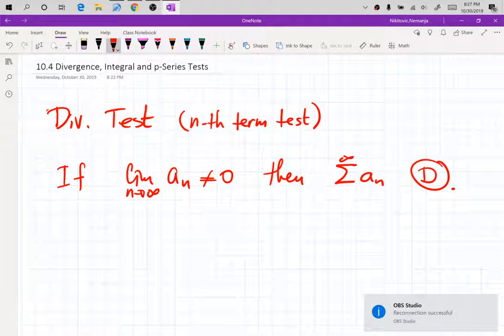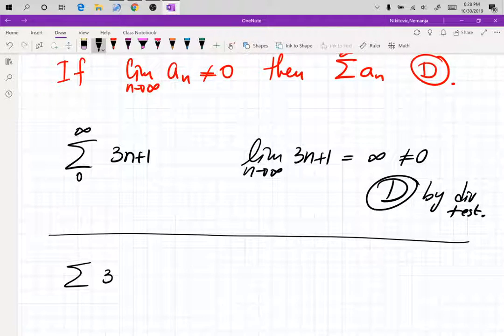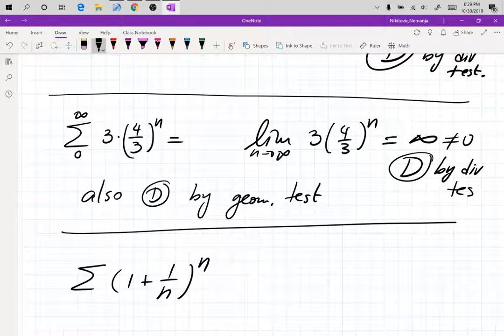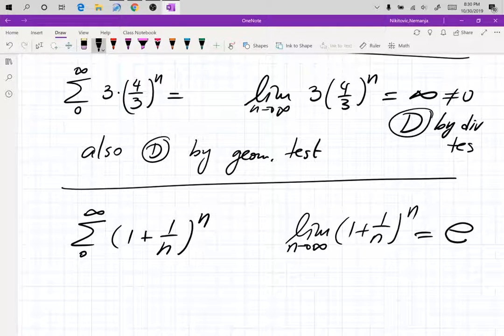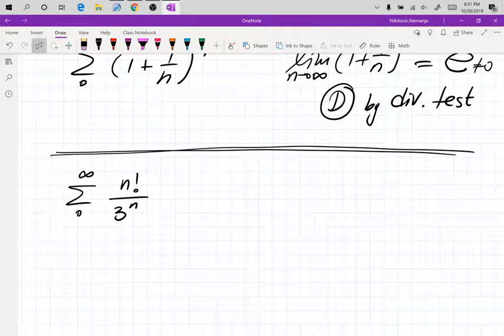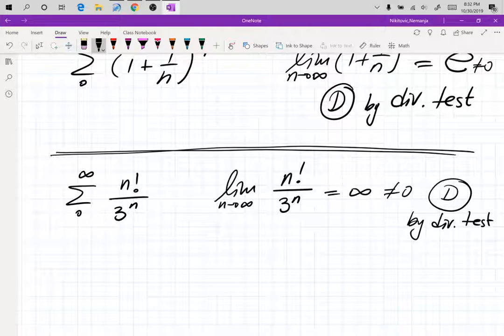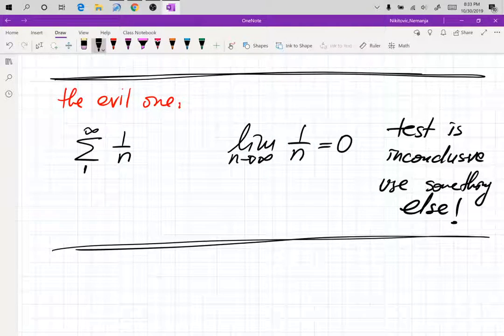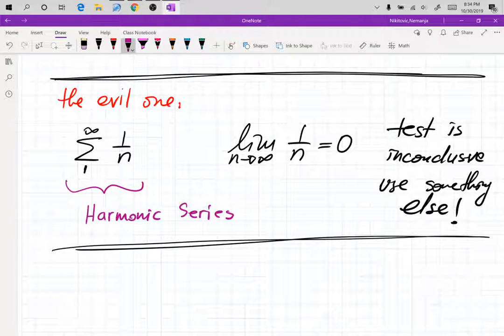Nemanja Nikitovic Live Stream (Calculus2 10.4 Divergence Test)